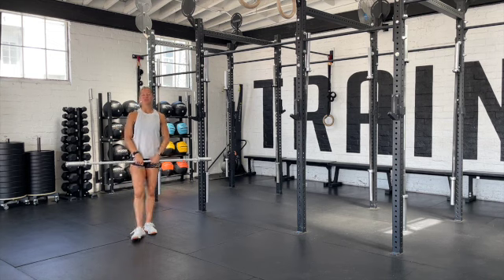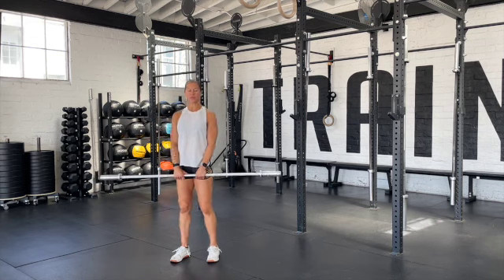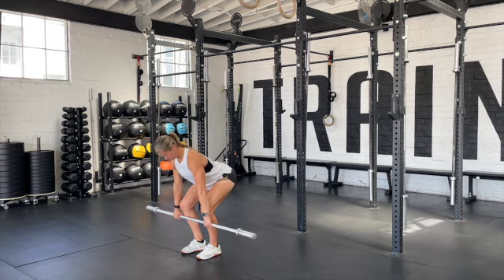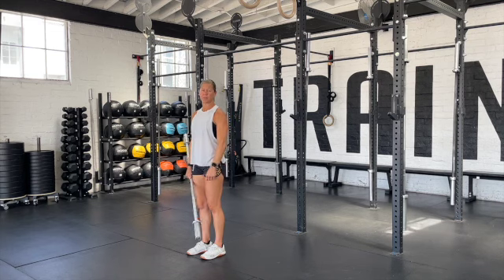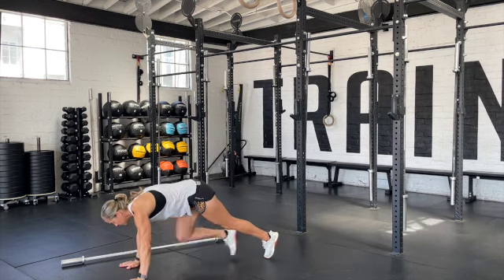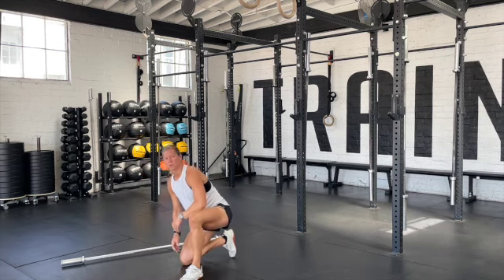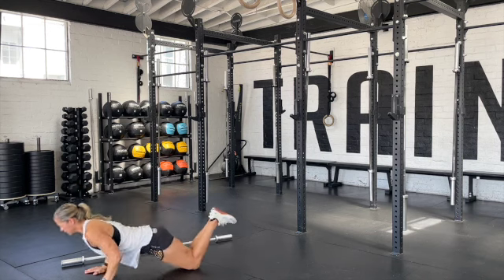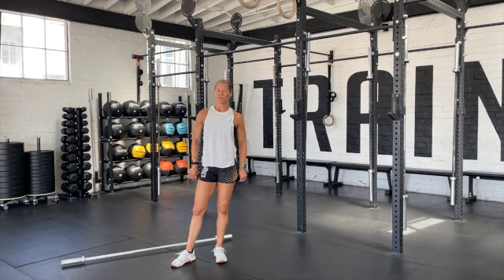"De escalation" Workout Review 9:13:24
"De escalation" Workout Review 9:13:24